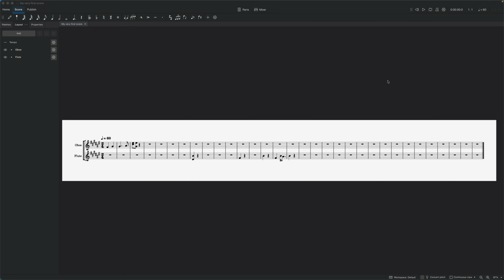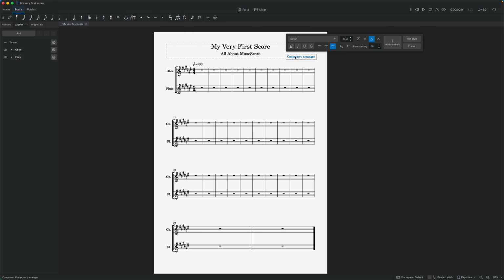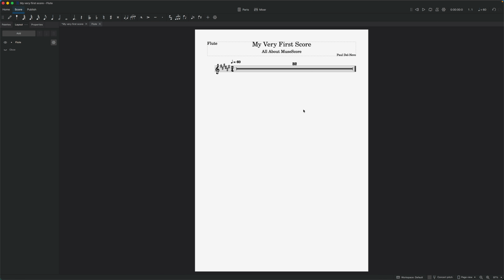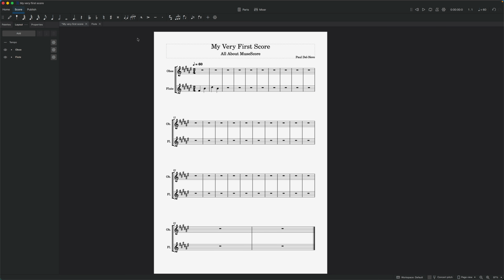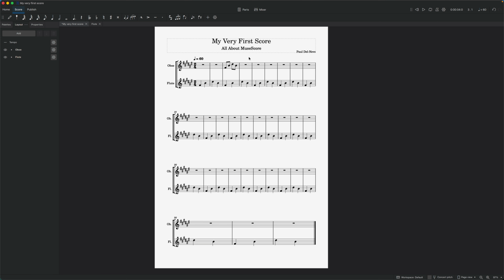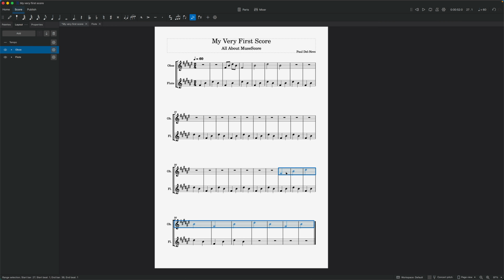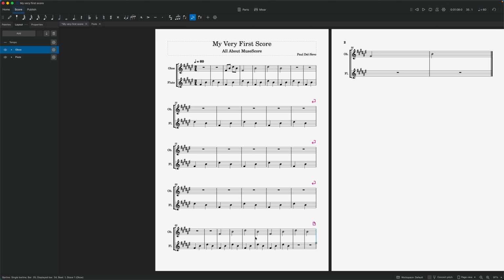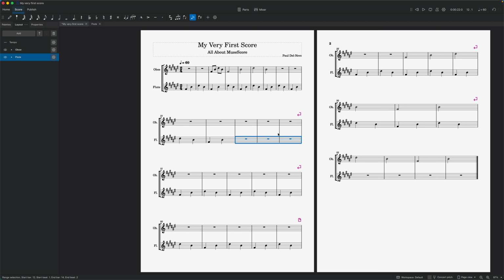How To Copy, Paste And Layout The Score In MuseScore Studio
MuseScore Studio is amazing, and as it's completely free, is the perfect entry into learning about music notation and engraving.

In todays video, we'll be looking at How To Copy, Paste And Layout The Score In MuseScore Studio

Full Disclosure:

I'm not paid for these videos, I do it for the love of it, no links are affiliate links, and I’ve bought and own all the software and samples used on this channel